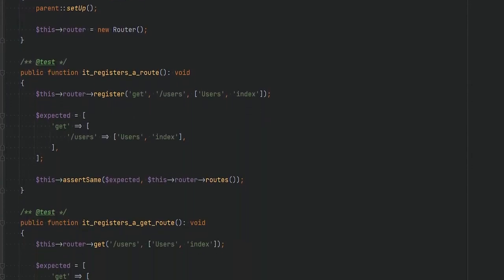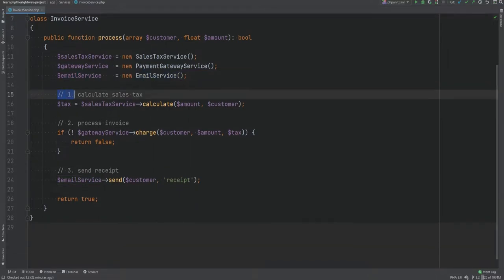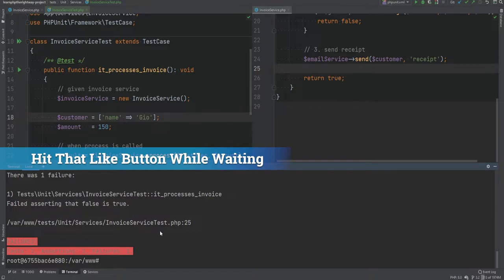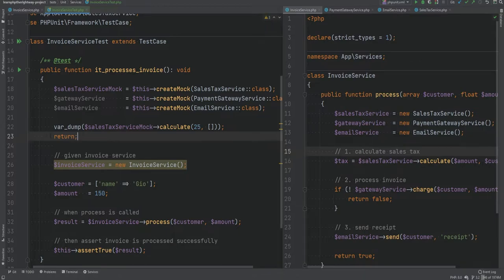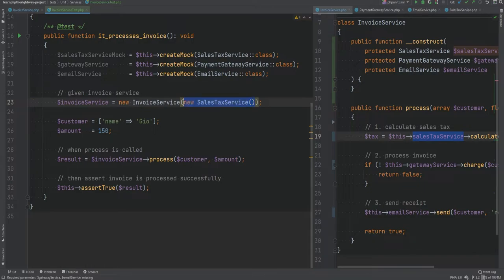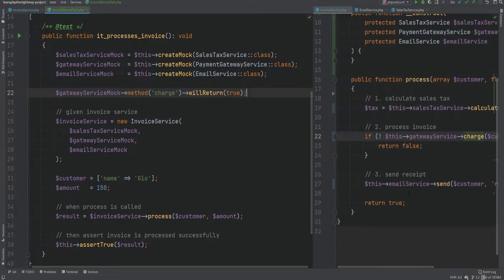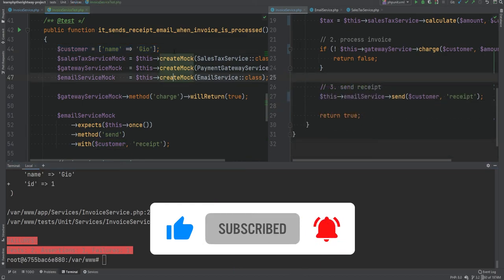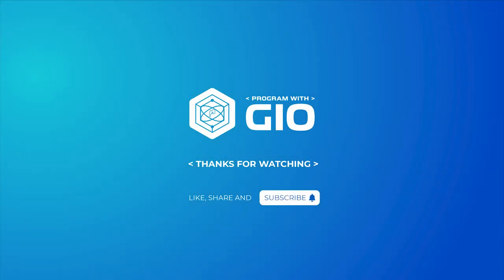PHPUnit Tutorial Part 2 - Mocking - Full PHP 8 Tutorial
In this video, we continue learning the basics of PHPUnit. You will learn how to create test doubles, stub methods & set up expectations using mocking.